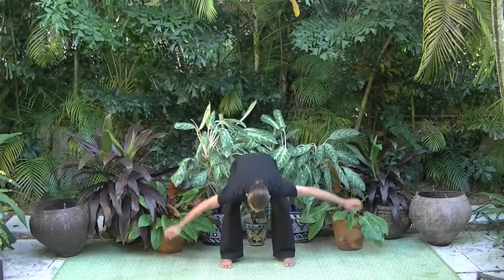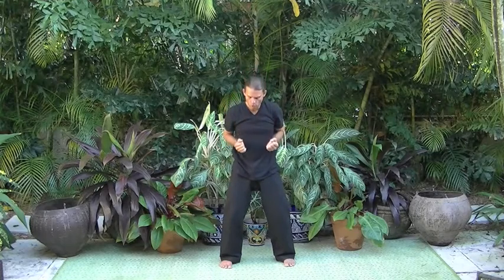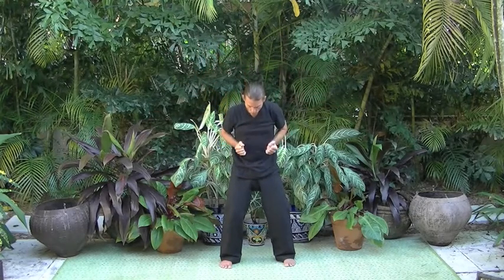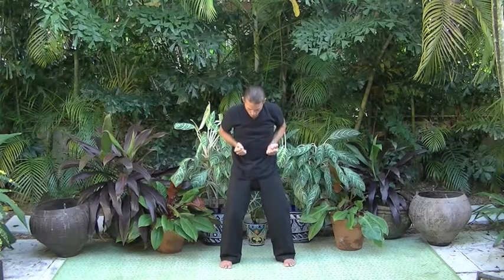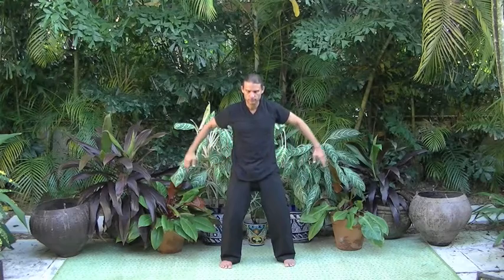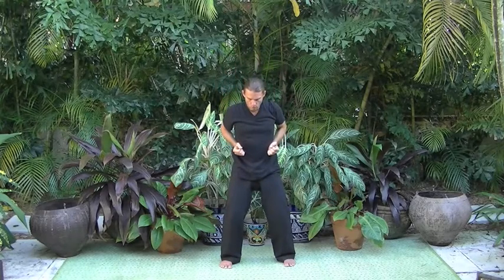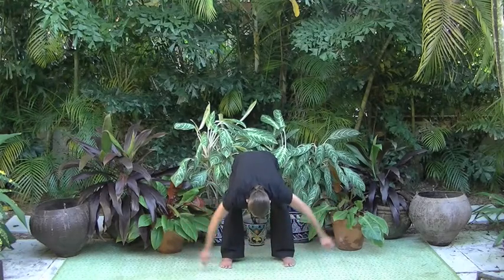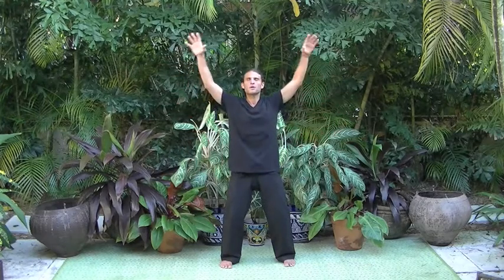Old Man - Qigong Exercise